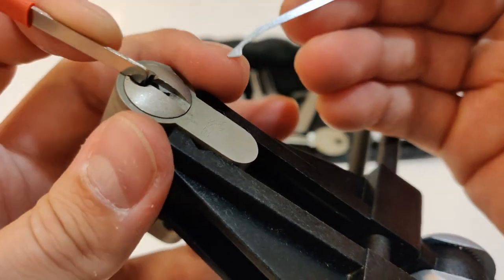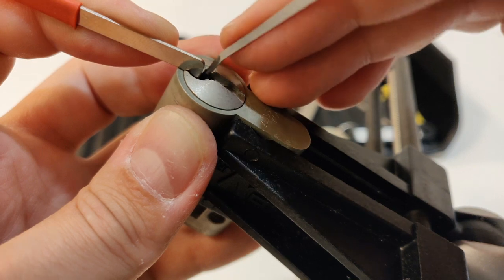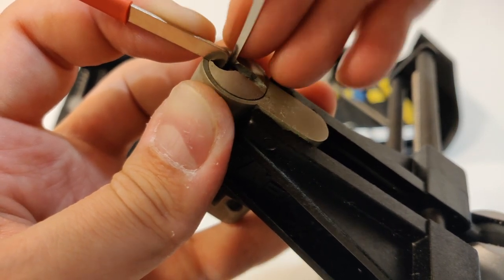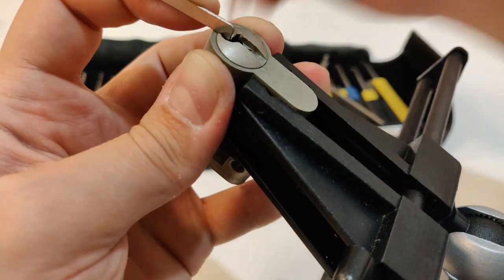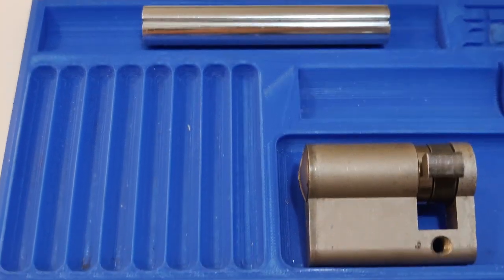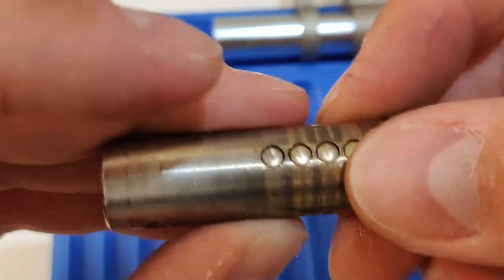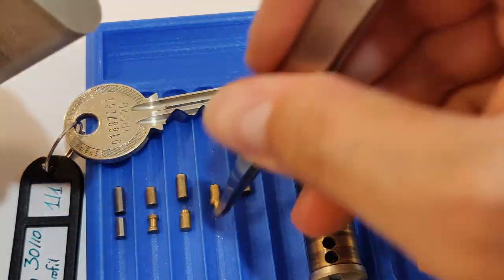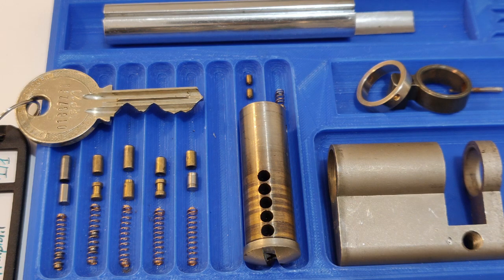129 🔐 ZEISS IKON old German lock picked and gutted (wings and trap pins)